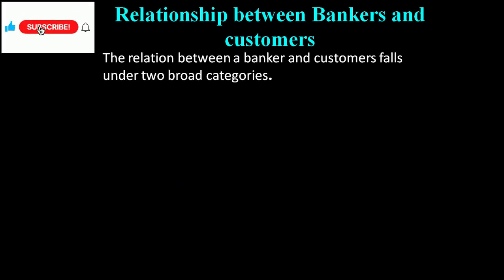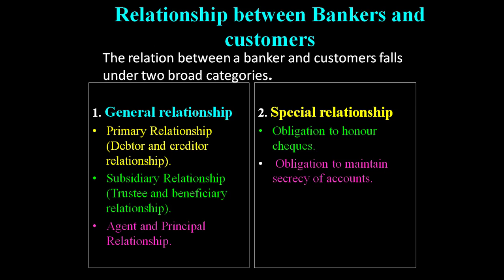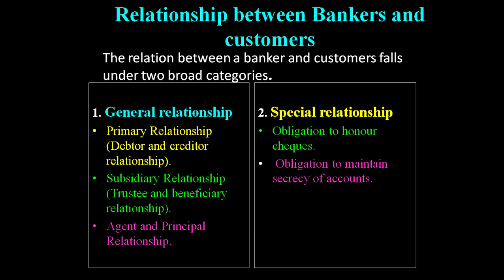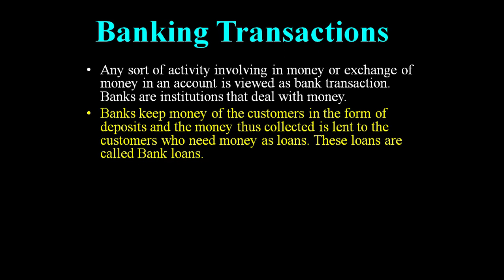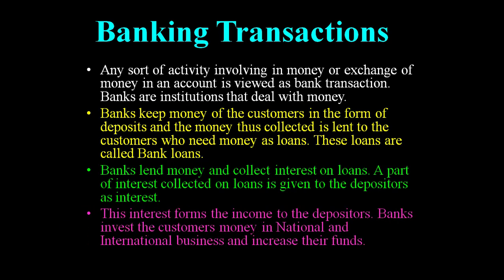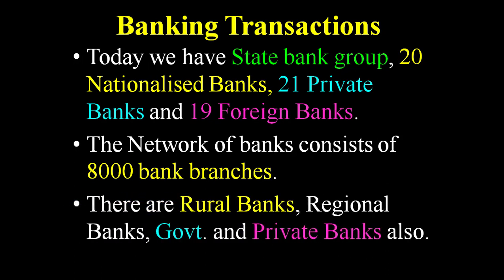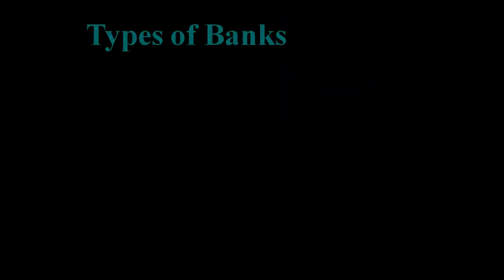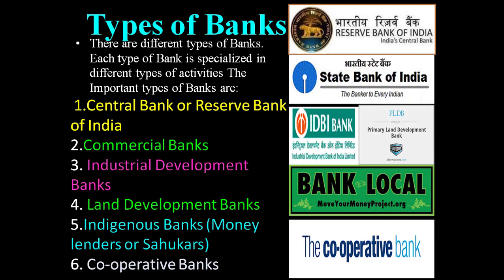Class 10 |BANKING TRANSACTIONS | Social studies | Business studies | Chapter-1|SSLC - SOCIAL -PART 2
This video covers the topic of SSLC ,( 10th Standard) Social Science, English Medium, Business Studies, Chapter-1, BANKING TRANSACTIONS,
Relationship between Bankers and customers
The relation between a banker and customers falls under two broad
categories, namely -
1. General relationship 2. Special relationship
Services Offered by Banks :
1. Debit Card and Credit Cards, 5. Safe Deposit Lockers,
2. Personal Loans, 6. Trust Services,
3. Home and Vehicle Loans, 7. Signature Guarantees,
4. Mutual Funds, 8. E - Banking,
Banking Transactions - Banks and Post Offices :
Any sort of activity involving in money or exchange of money in an account is viewed as bank transaction. Banks are institutions that deal with money. Banks keep money of the customers in the form of deposits and the money thus collected is lent to the customers who need money as loans. These loans are called Bank loans.
All the banking transactions in India are controlled by The Reserve
Bank of India (RBI) which is known as Mother of Banks or Bankers Bank
or Central Bank of India.
The recent development in banking industry is the inclusion of Post
Offices into its fold. The Indian Postal Department is planning to start a
bank to be tentatively called the “Postal Bank of India” with the network
of post offices spread all over India, 90 percent of them are in and around
semi-urban and rural areas.
Types of Banks :
There are different types of Banks. Each type of Bank is specialized
in different types of activities.
The Important types of Banks are:
• Central Bank or Reserve Bank of India,
• Commercial Banks,
• Industrial Development Banks,
• Land Development Banks,
• Indigenous Banks (Money lenders or Sahukars),
• Co-operative Banks,